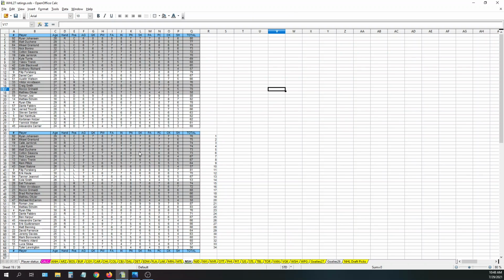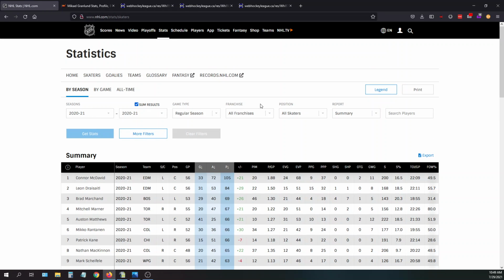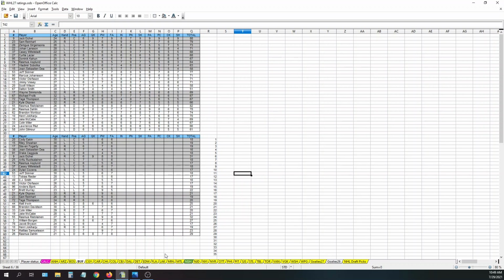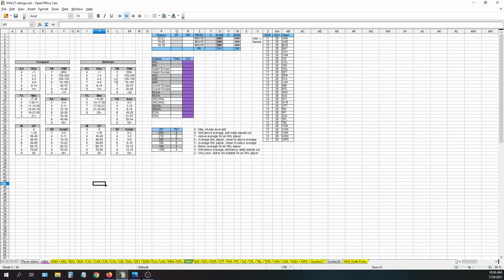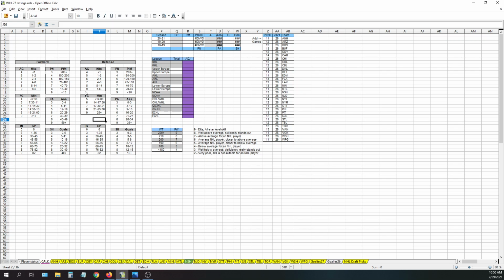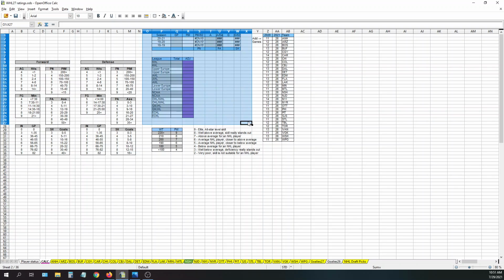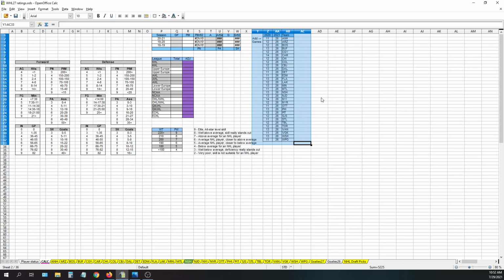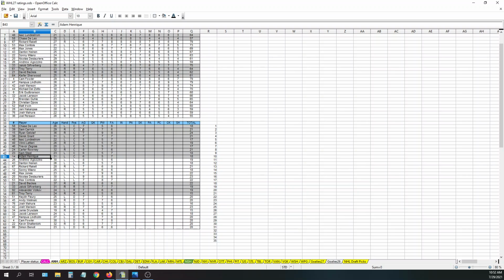WHL Ratings Part 1 Setup and Overview